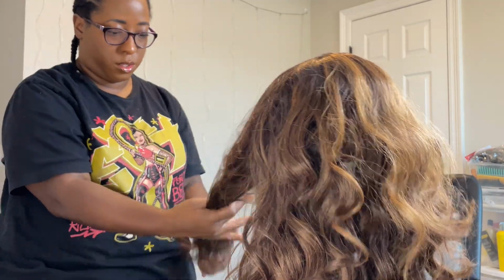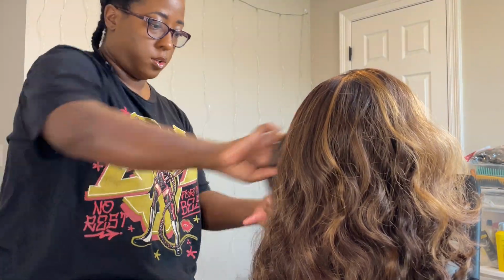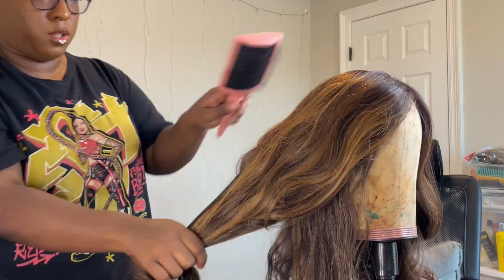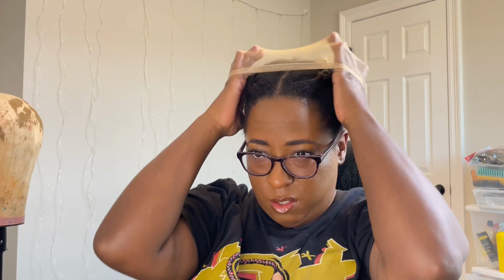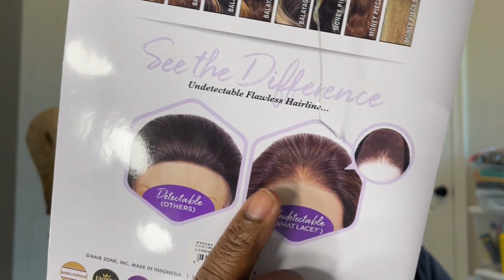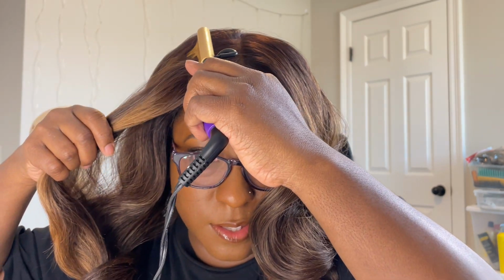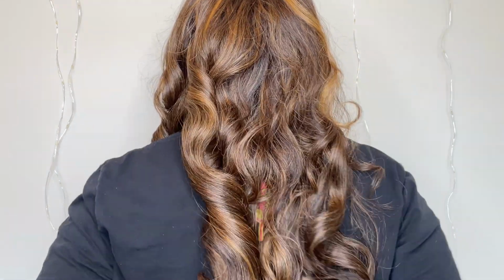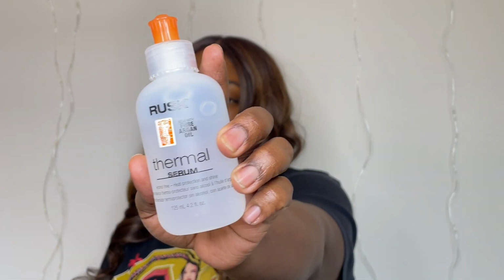Sensationnel What Lace? | RASHANA